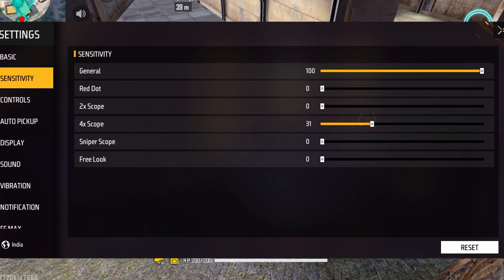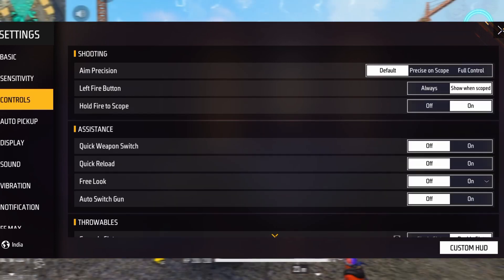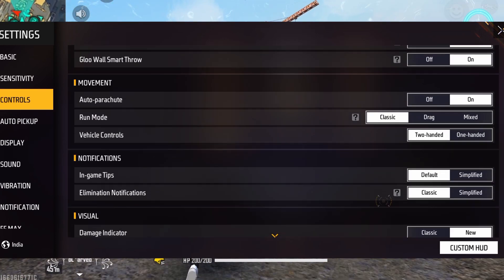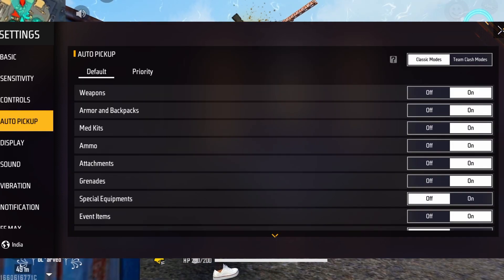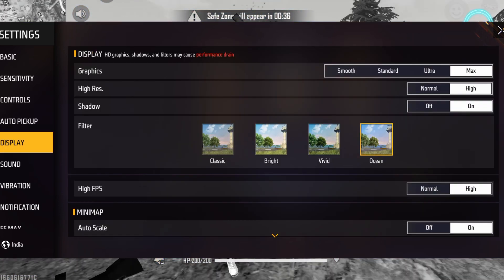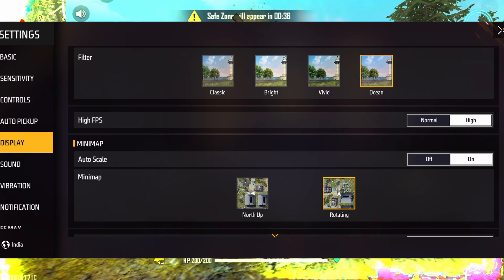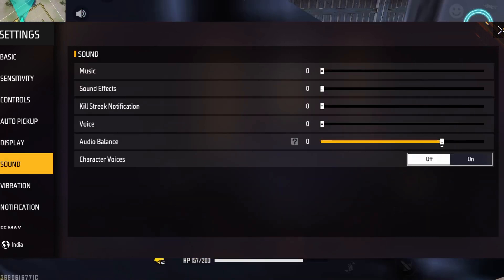Tamilnadu No:1 Best Onetap Tips and Tricks Tamil // FREEFIRE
GAME NAME - 2K.Ꮲʀᴀᴅᴇᴇᴘ

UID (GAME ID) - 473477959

     DEMI-GOD️❤️ ️️, IMWOLVERINE🧡 , GL NOBITA💛  (Bros)  , Red- Eater 💙 , Royta ❤️ and  GL guild💚 *Grand Opening* on 25/08/2021

HI HELLO ELLARUKUMEA VANAKKAM 🙏🔥

WELCOME BACK TO 2K PRADEEP💙

THIS CHANNEL ONLY FOR
 GAMING 🎮

NO பேச்சு ONLY வீச்சு 🤫💥

SUPPORT INDIAN PLAYERS ❤️

BEGINNING IS ALWAYS HARDEST🤷

KING OF MY OWN KINGDOM 👑

நம்பி வாங்க இப்படிக்கு நாங்க😂

SUPPORT NEW YOUTUBER'S 🥰

GAME IS NOT A CRIME 😈

THIS CHANNEL NOT PROMOTE ANY ILLEGAL ACTIVITIES

➜ No Trash Talking For other You-tubers/Streamers.
➜ Respect Moderators.